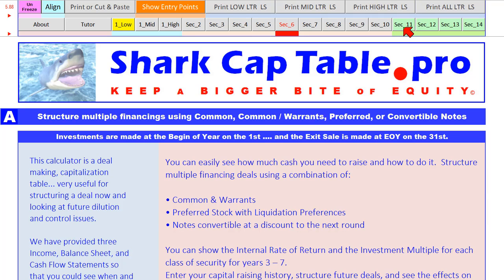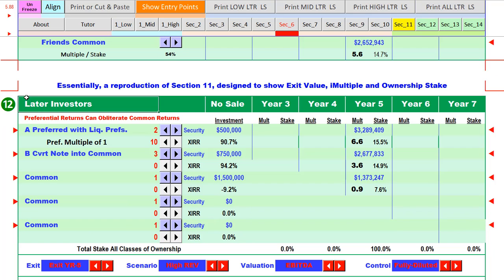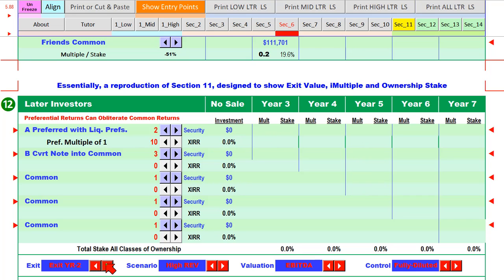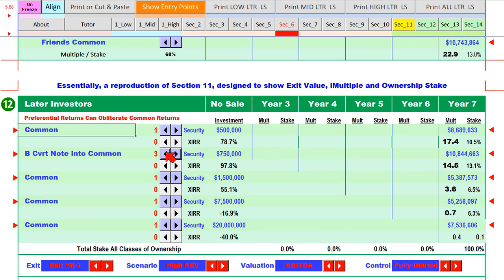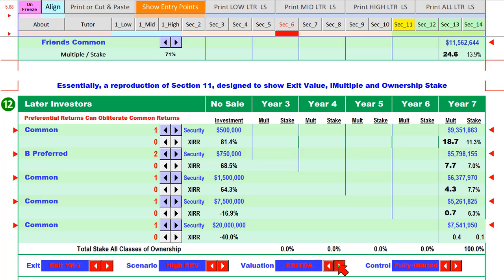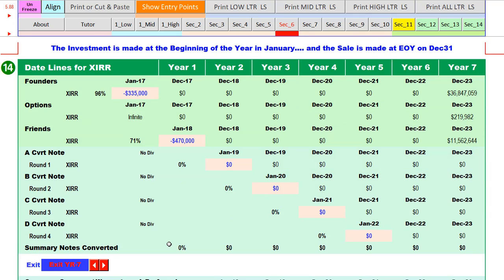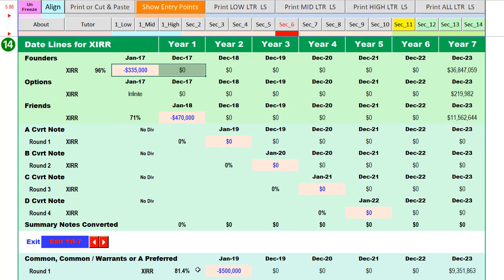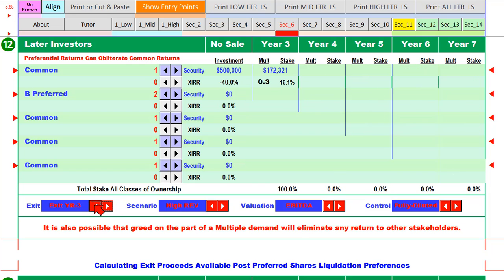SharkCapTable.pro -- Sections 11-12-13-14 - How we did calculations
We decided to show some of the background calculations in these four sections.